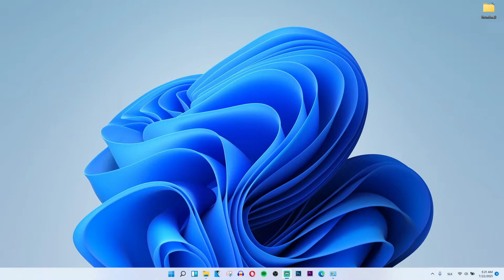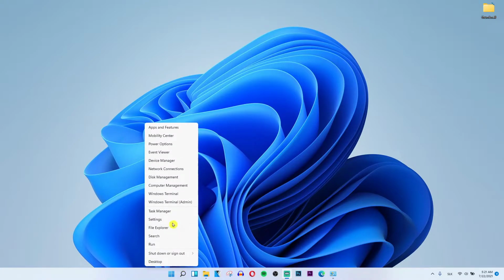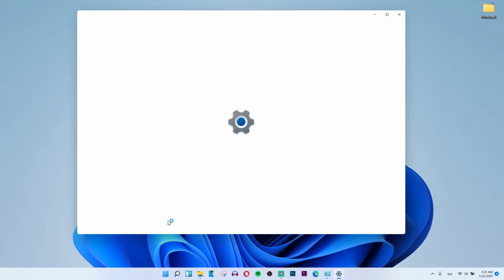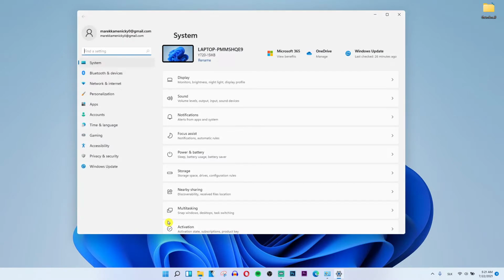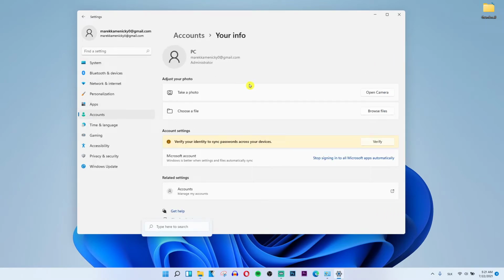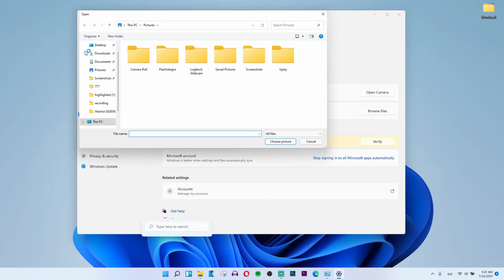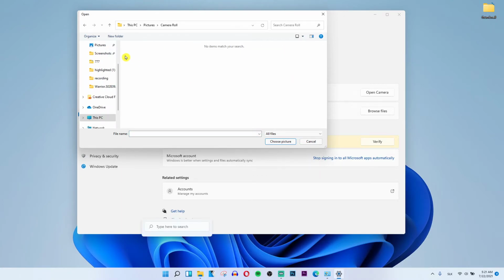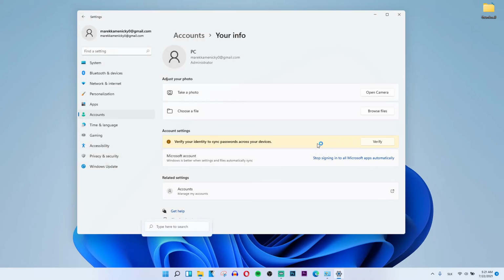How To Change Profile Picture In Windows 11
In this video you will find out How To Change Profile Picture In Windows 11

GET AMAZING FREE Tools For Your Youtube Channel To Get More Views:
Tubebuddy (For GROWTH on Youtube):